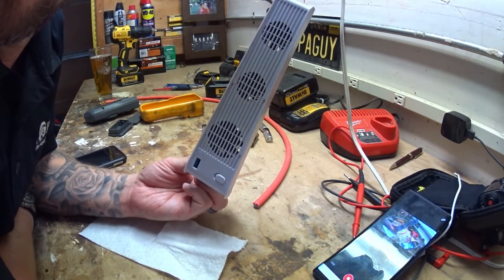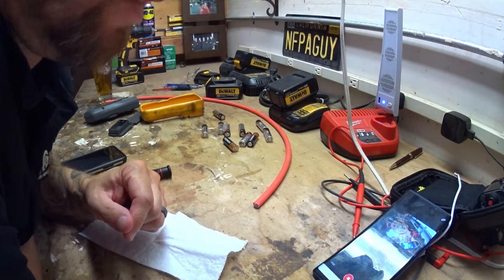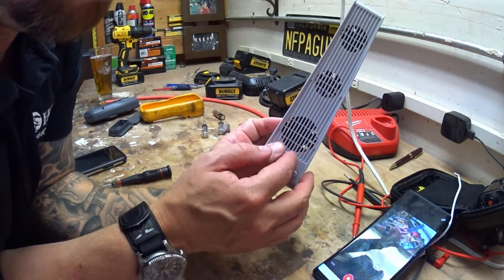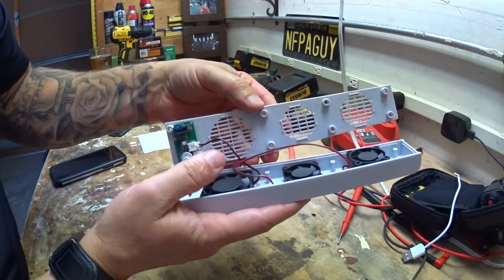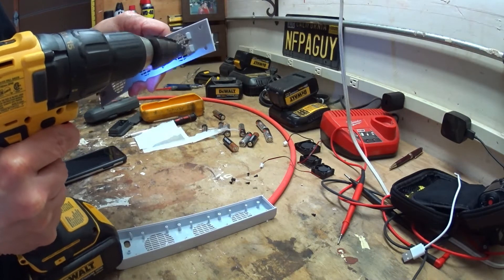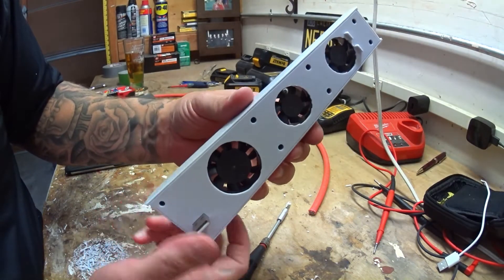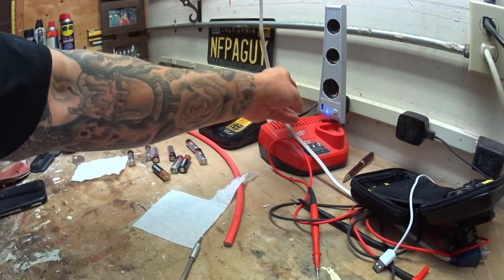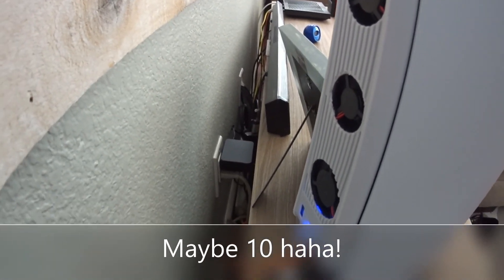PS5 Cooling Fans Done Right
I recently purchased a cooling fan for the back of my PS5 only to find out the fans were forcing air the wrong direction (Amazon link below). This was brought to my attention by @GamersNexus via the following video This is a major problem as these fans are literally forcing the exhausted air back into he unit. I thought it would be fun and easy to disassemble the cooling unit, flip the fans and open up the air flow. Check it out and give it a try. Very easy build and so far seems to be well worth it. Only down side is the sound but can fix everything!